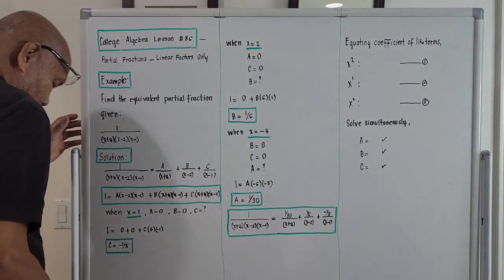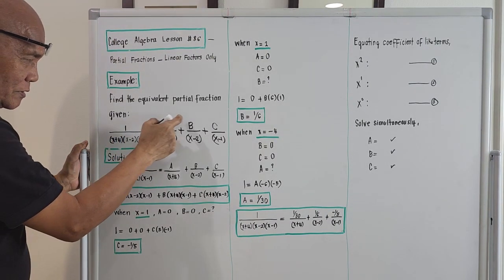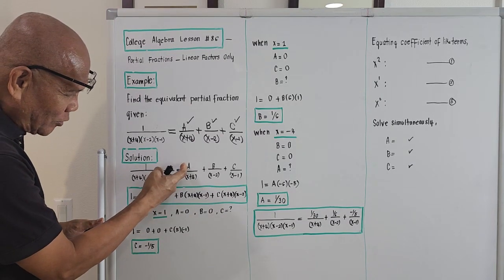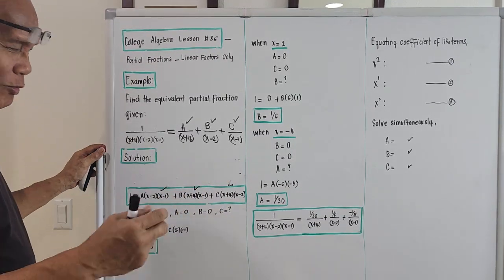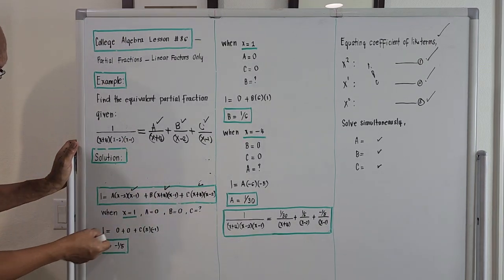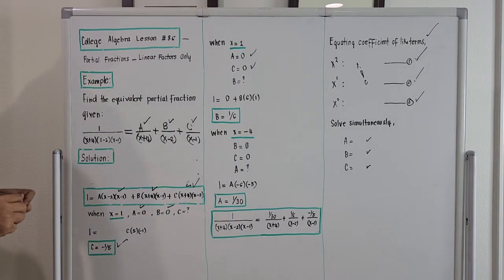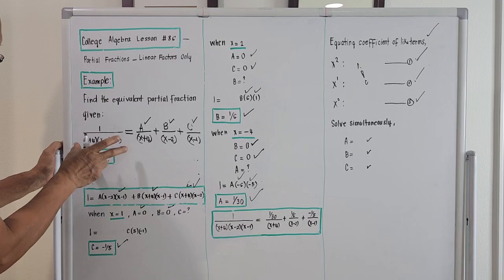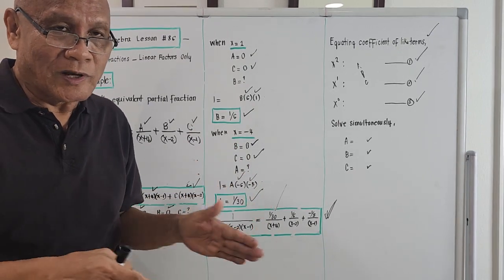College Algebra Lesson #86 _ Partial Fraction_Linear Factors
Evaluation another method to compute coefficients.